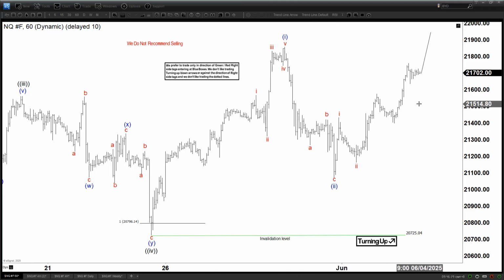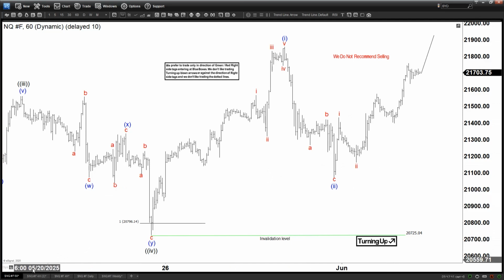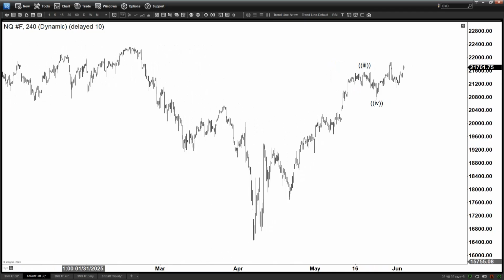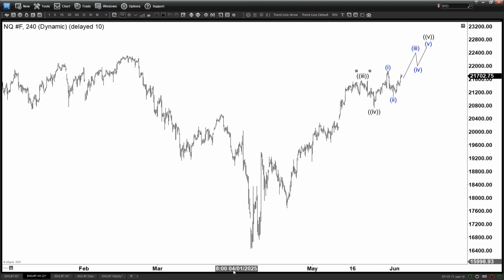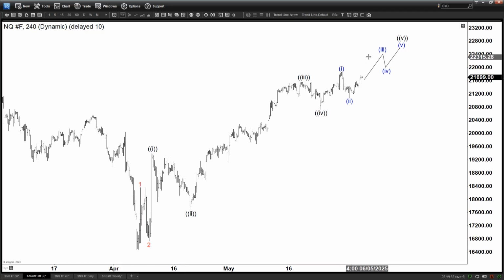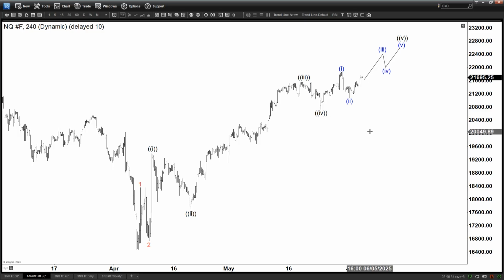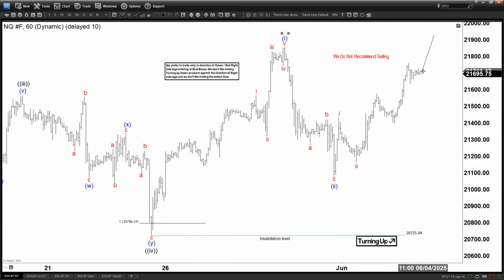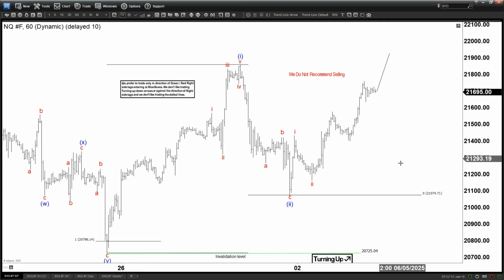NASDAQ Technical Analysis : Is the Nasdaq About to Make a Big Move?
The Nasdaq (NQ) is currently completing a textbook 5-wave Elliott Wave impulse pattern, signaling a potential trend exhaustion point for this bullish run. Our Elliott Wave analysis reveals critical Fibonacci extension levels where this final fifth wave may terminate, giving day traders and swing traders key price targets to watch. This Nasdaq technical analysis becomes especially powerful when combined with volume profiling and institutional order flow data, which shows large players actively trading these wave structures. Whether you're trading NQ futures, Nasdaq 100 ETFs like QQQ, or tech stocks, understanding this Elliott Wave setup could help you anticipate the next major move - will we see a bullish wave extension or the start of a corrective ABC pattern? Our wave count suggests the 16,800-17,200 zone could act as strong resistance, with RSI divergence already hinting at weakening momentum. Download our free Elliott Wave trading checklist below to help identify these setups across all timeframes

Elliott Wave Analysis: Nasdaq (NQ) Set to Complete 5 Wave Impulse, Defining Bullish Trend